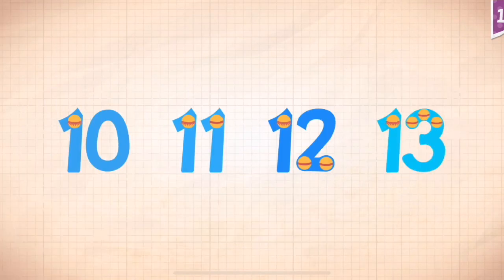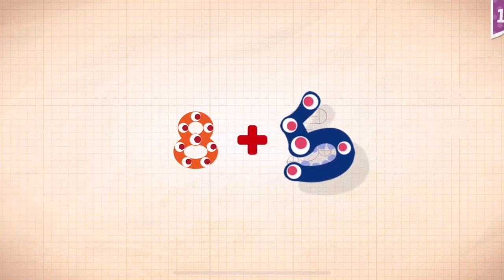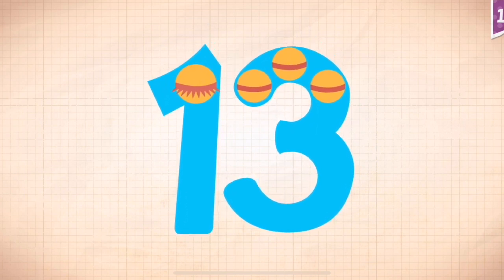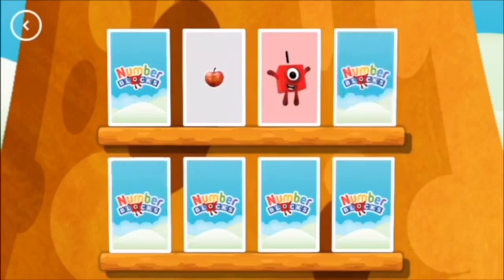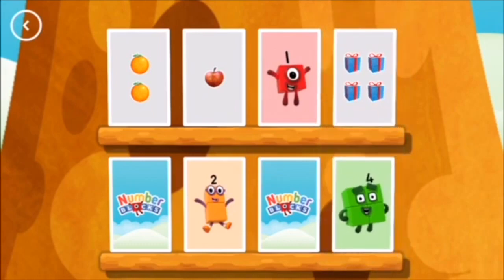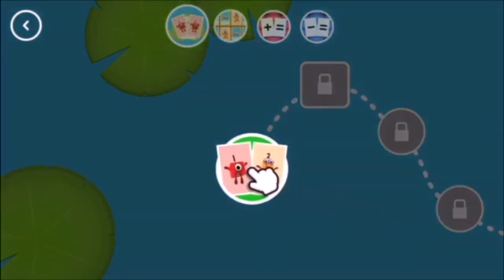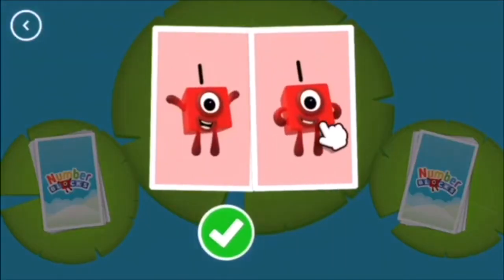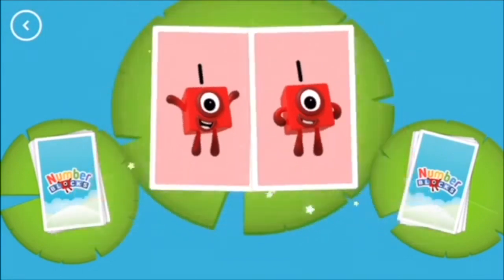Endless Numbers Learn To Count 1 to 10 Best App For Kids Count 1 to 50